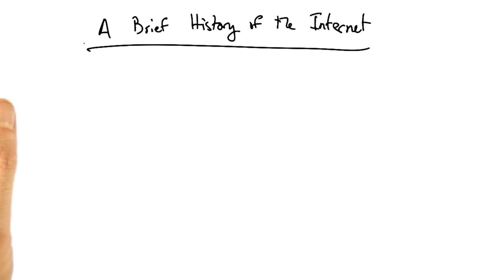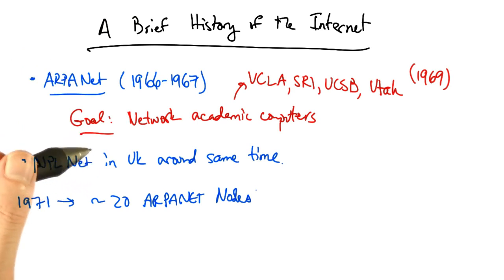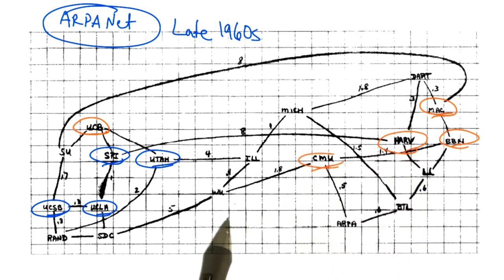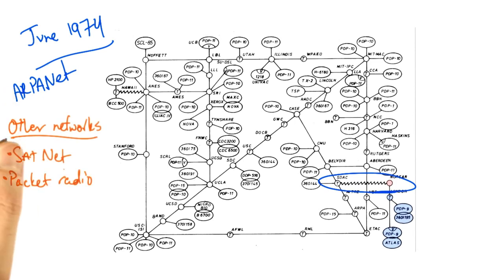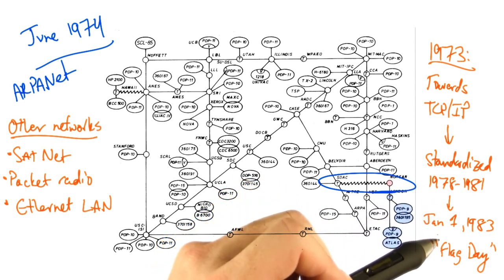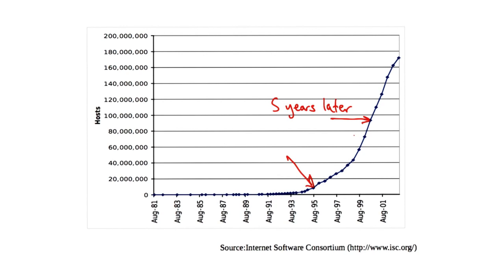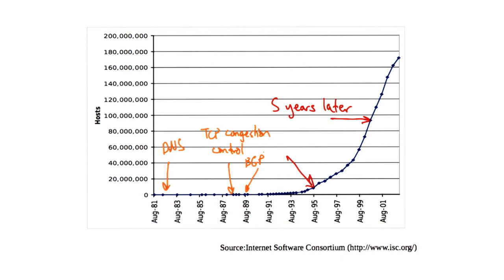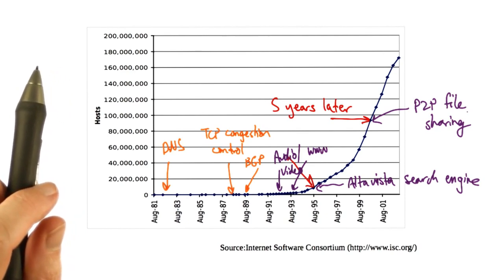A Brief History of the Internet